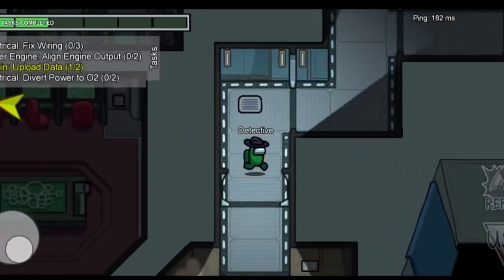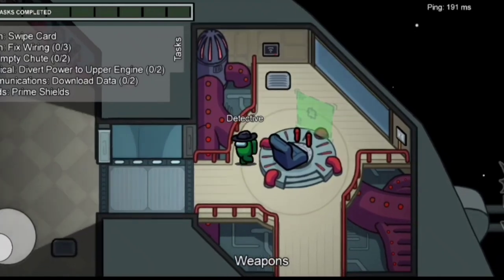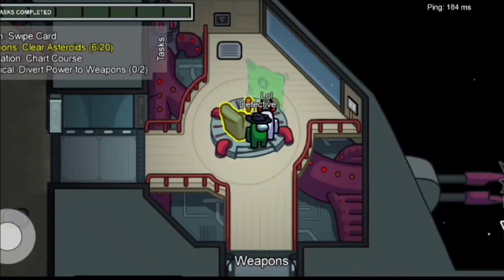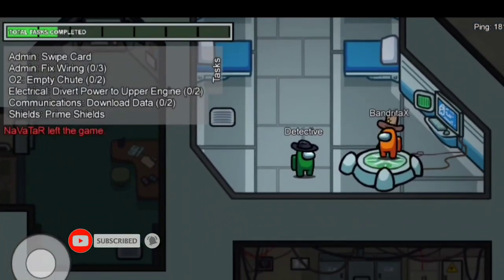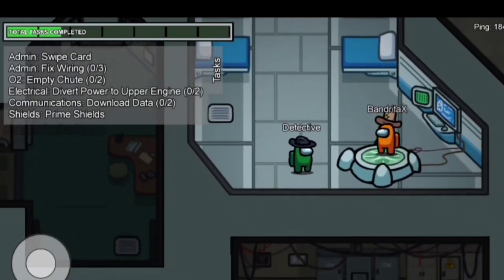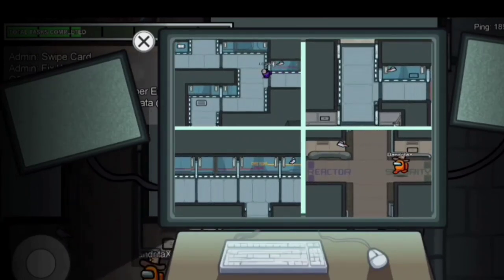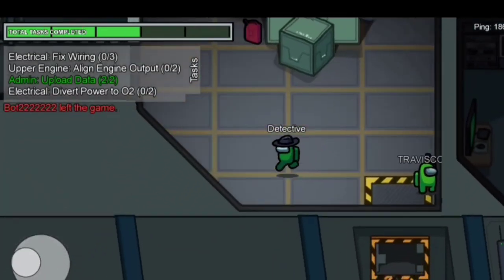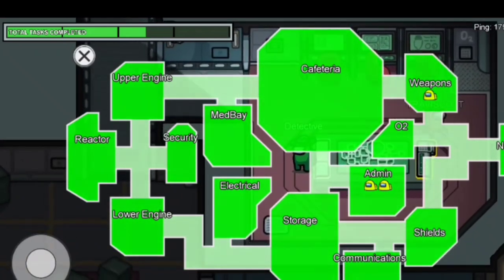Top most Helpful Tricks in Among Us to win a game and become a Ultra Pro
5-7 tricks to become a pro in among us

Thumnail - PStouch

It took me 4-6 hours to edit these video. A lot of efforts to bring a good content